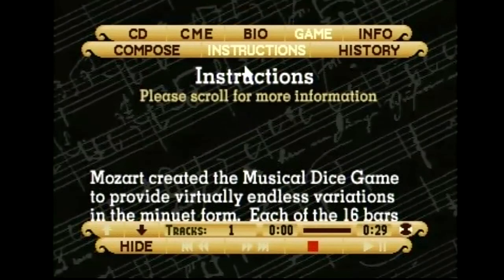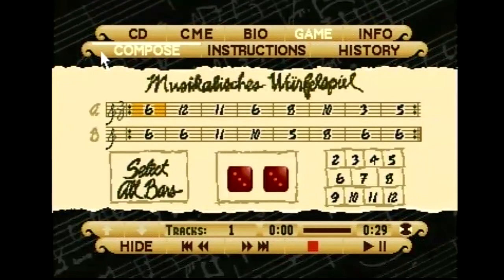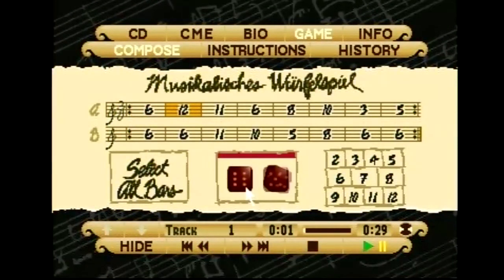CD-i Spotlight - Mozart: A Musical Biography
Welcome back to the CD-i Spotlight, a series where I'm going to shine a spotlight on several CD-i titles in my collection. This episode features a edutainment game about Mozart.

If you'd like to view any of my other non-video reviews check me out on Ghettogamer.net.